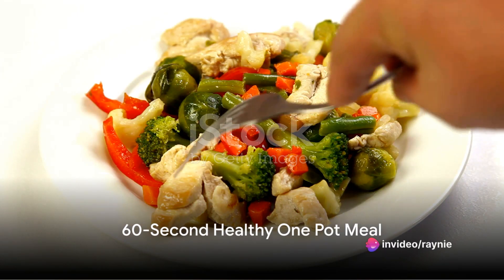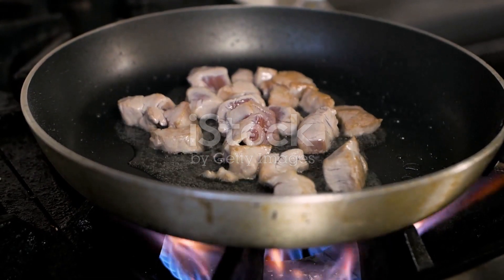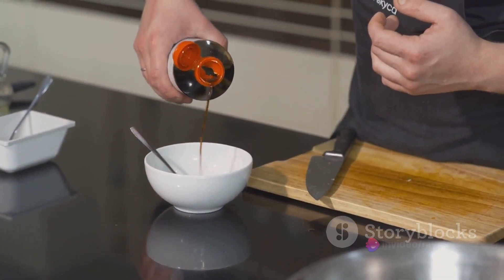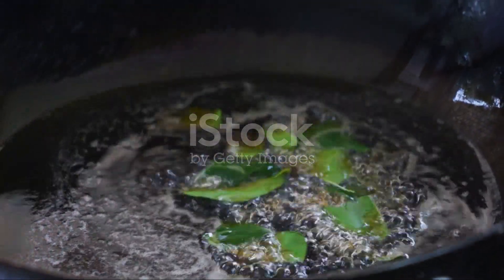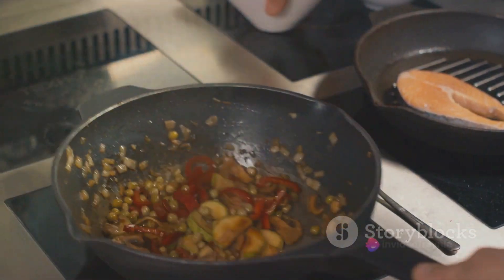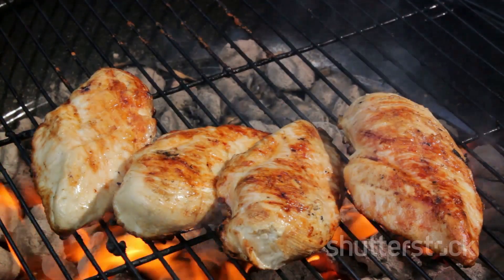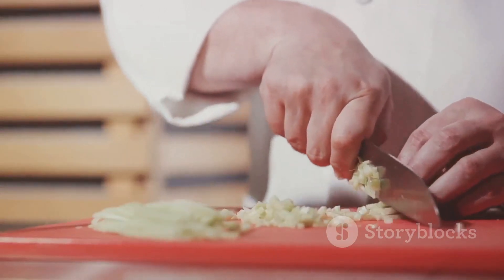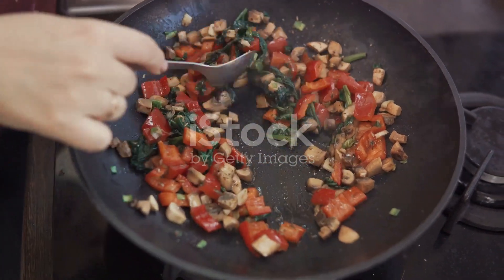one pot meal in 60 sec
for your mothersday gift nursemothersdaygifts dogmommy gifts polyamorousrelationship gifts and gifts with funnyquotes see our store at

simple health information in bite sized bits. easy to remember and to understand. coupled with daily doses of motivation, some are religious others are not.